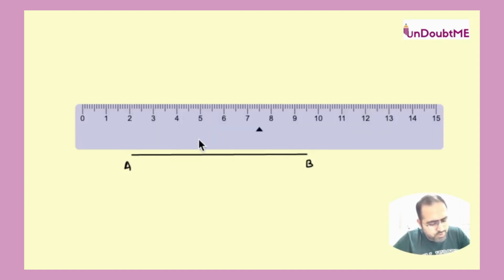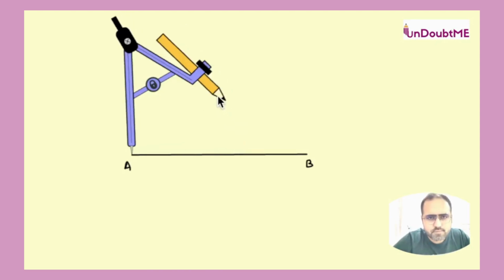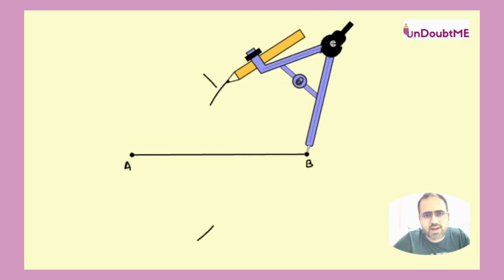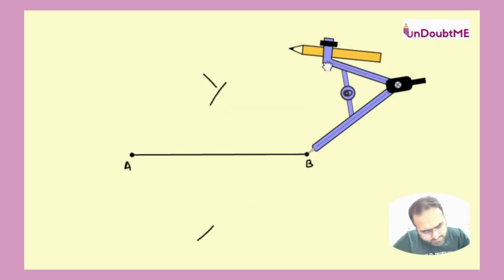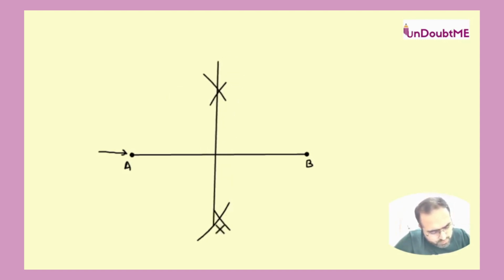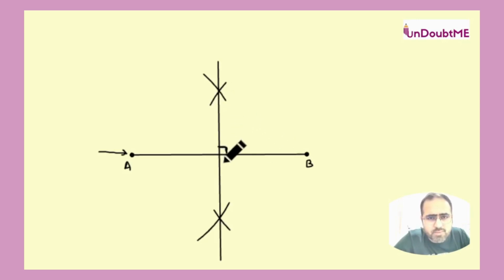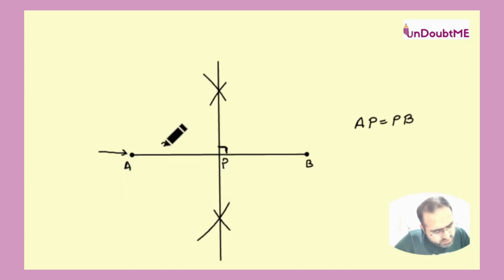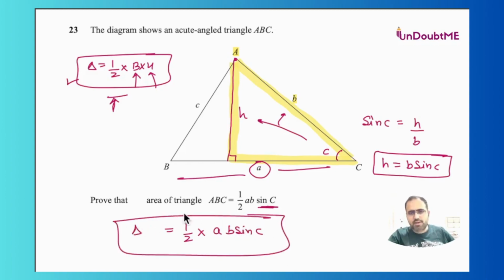Constructions : Perpendicular Bisector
"Mastering Perpendicular Bisector Constructions | Your Ultimate Guide"

📏 Ready to perfect your construction skills? Join us in this educational video, where we dive deep into "Perpendicular Bisector Constructions." Whether you're a student preparing for IGCSE, Alevels, IB, SAT, ACT, CBSE, IITJEE, or any other math-related exam, this tutorial is your go-to resource.

🔨 In this comprehensive guide, we'll walk you through the step-by-step process of constructing perpendicular bisectors for line segments and triangles. Rohit Vachhani, an experienced educator and edupreneur with 11 years of expertise, will lead you to construction mastery.

📐 Key Topics Covered:
- Constructing a Perpendicular Bisector for a Line Segment 📝
- Constructing a Perpendicular Bisector for a Triangle's Side ✅
- Step-by-Step Construction Techniques 🌟

🎯 Whether you're preparing for an exam or simply want to enhance your math skills, this video is your ultimate guide.

🚀 Ready to become a construction pro? 📹 Let's make math both educational and exciting together! 🌟

Microphone Used in this video:

Laptop Used for recording:

Tablet Used in recording: